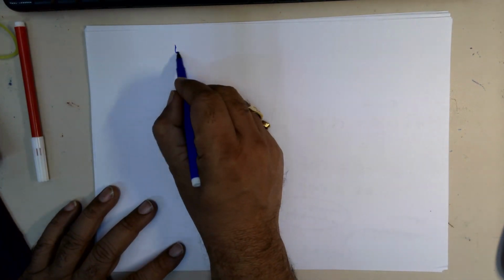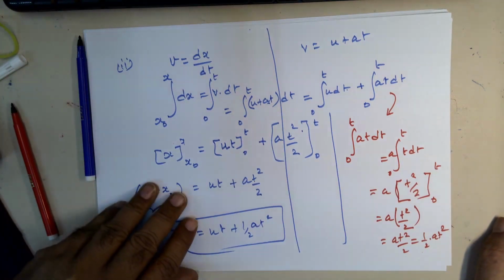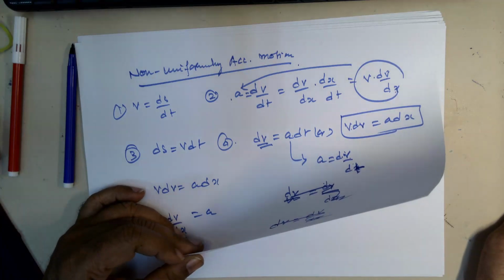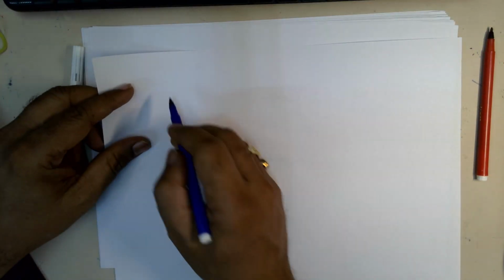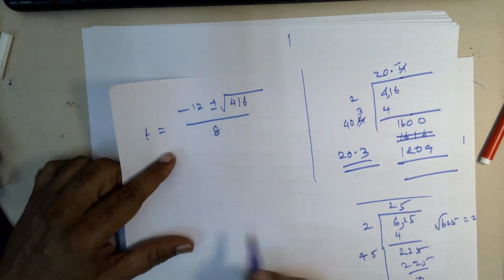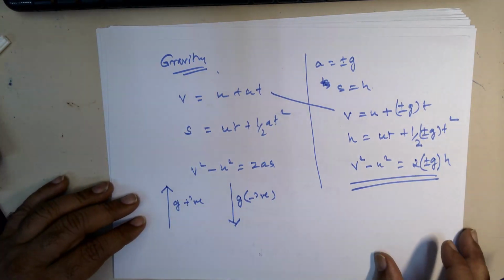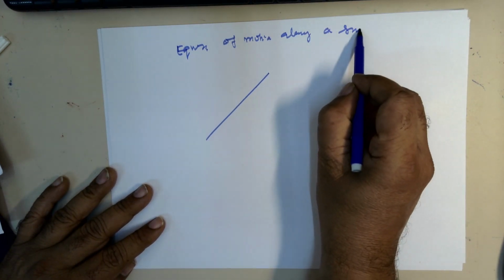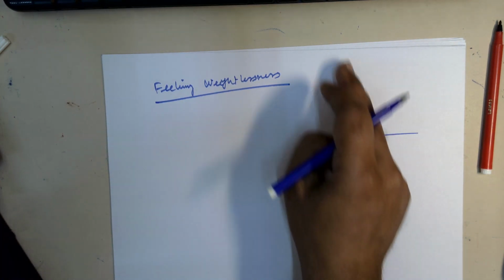Equations of Motions by Calculus method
Motion in a straight line - Physics, class 11